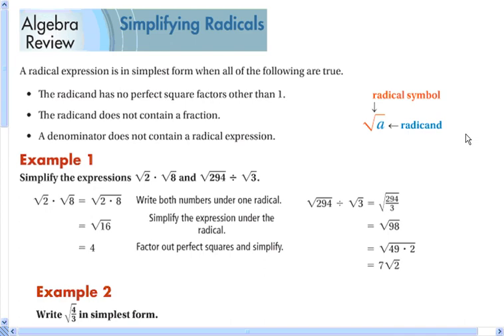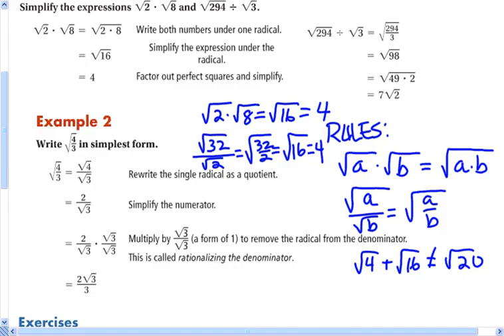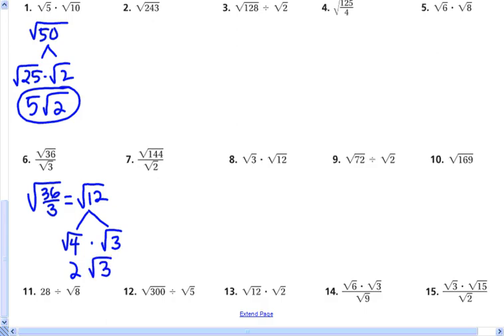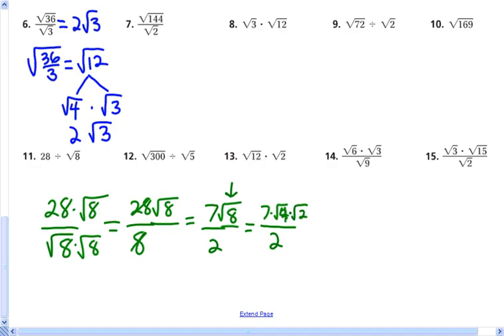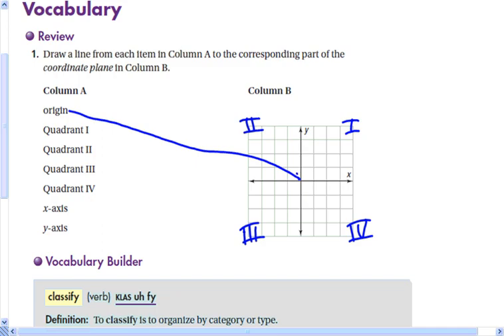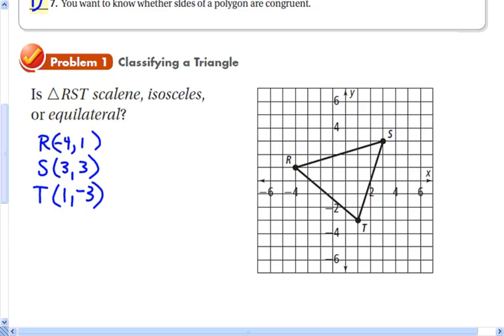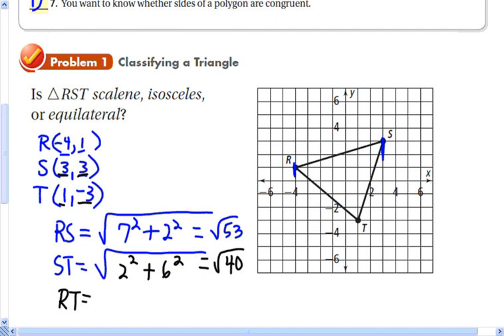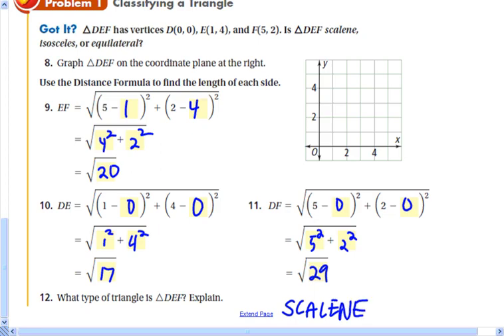Lesson 6 7 Part 1